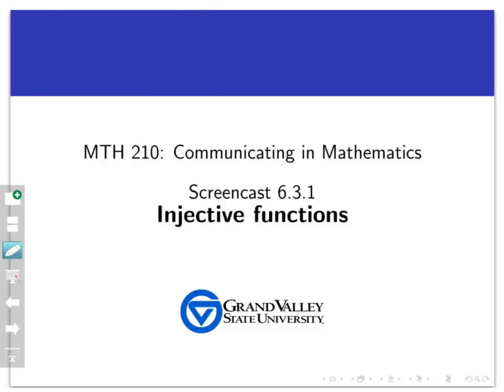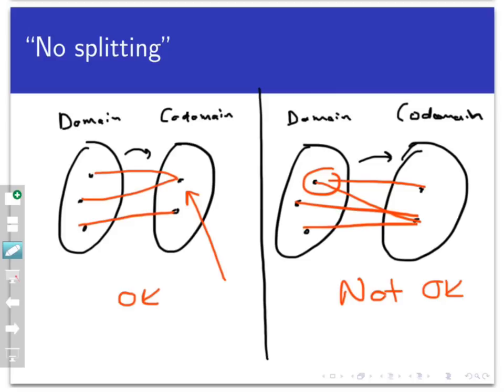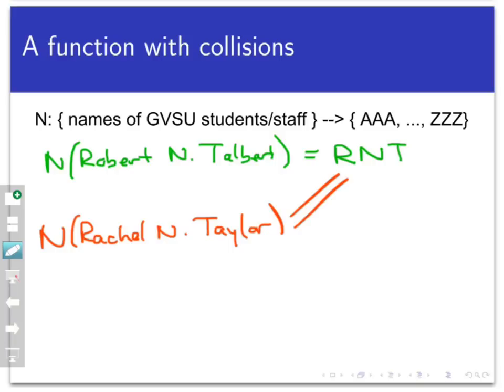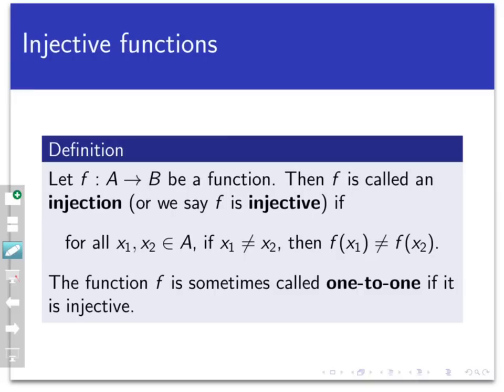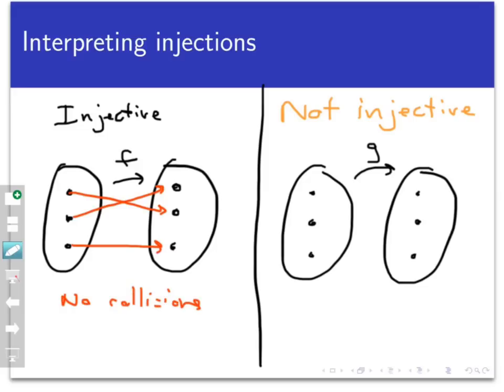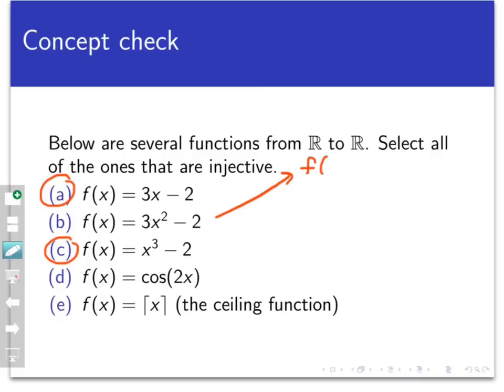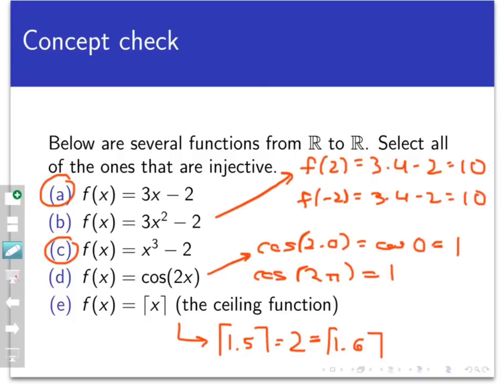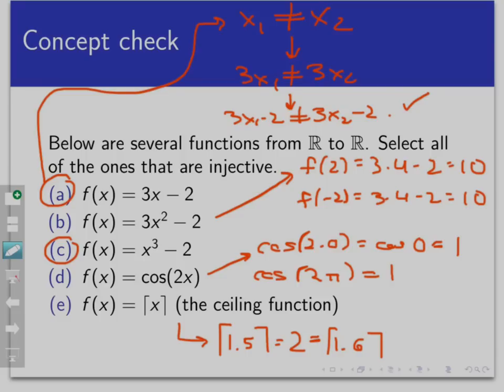Injective functions (Screencast 6.3.1)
This video introduces the idea of an injective function.